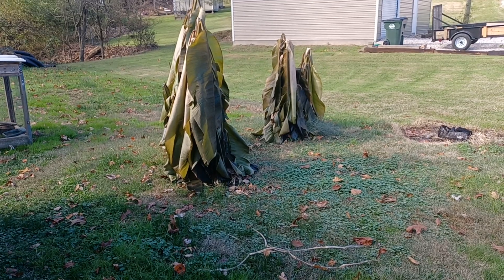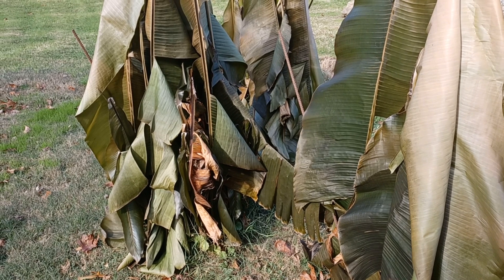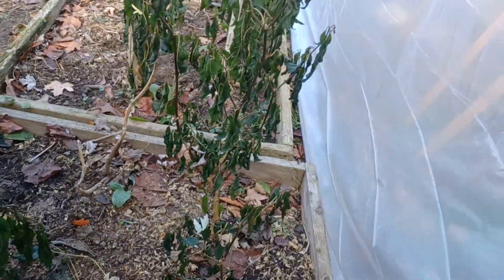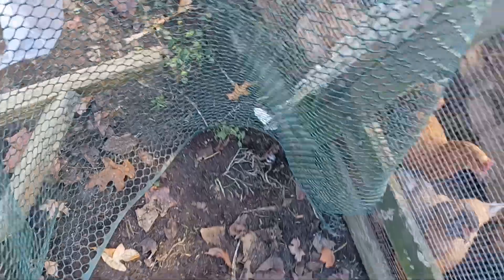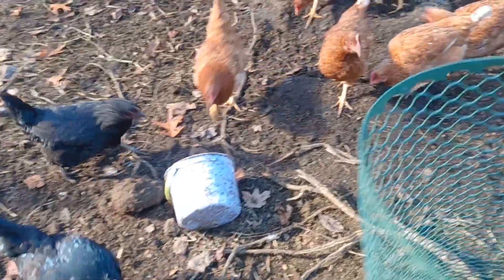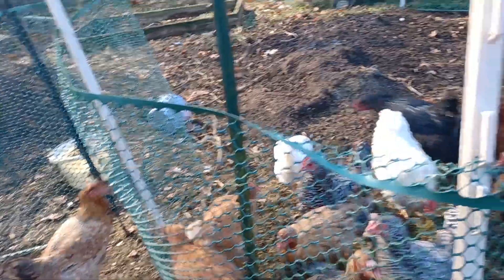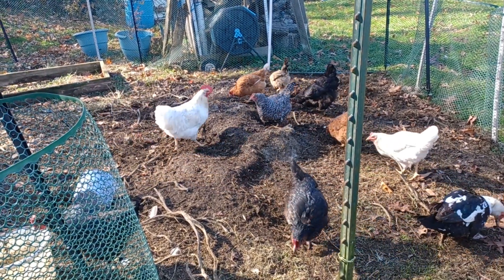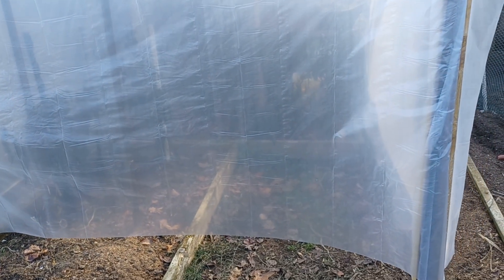First weekend after a hard frost/freeze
First frost/freeze of the season the greenhouse shelter wasn't a success